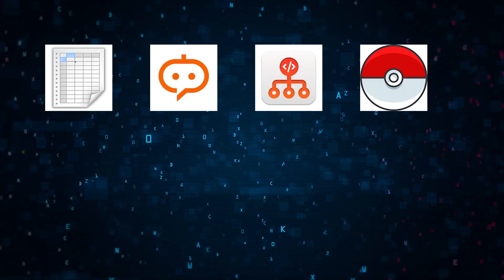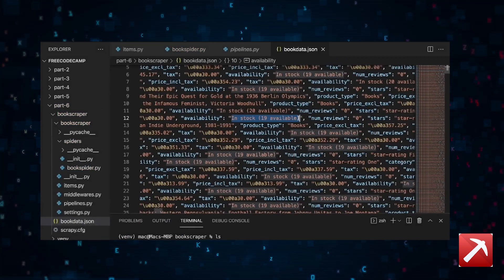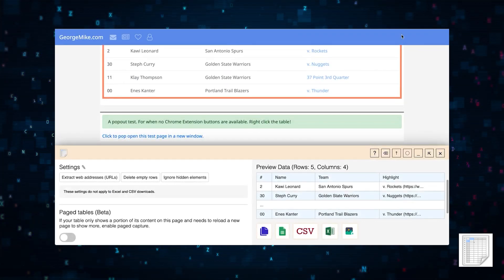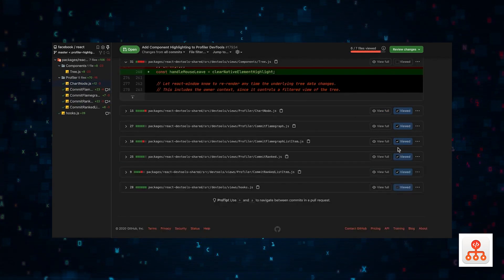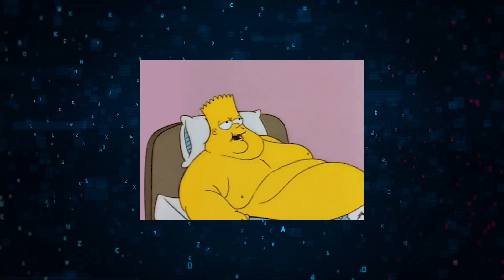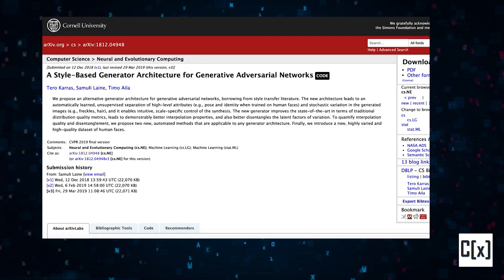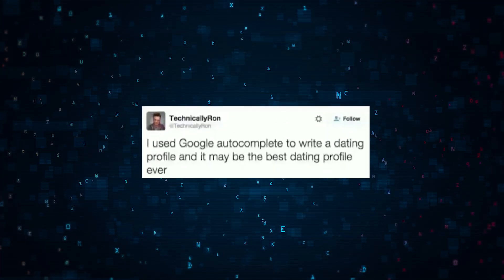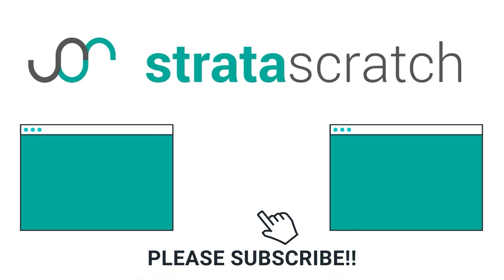How To Be a Lazy Data Scientist With AI Chrome Extensions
Ready to supercharge your workflow? Discover 8 mind-blowing AI Chrome extensions that every data scientist needs. From effortless data scraping to auto-completed coding, these tools will transform the way you work.

Timeline:

Intro (0:00)
Data Scraper: (0:14)
Instant Data Scraper: (0:54)
Table Capture: (1:15)
Octotree - Github code tree: (1:46)
SciSpace Copilot: (2:20)
CodeSquire.ai: (2:45)
AL/ML Papers with Code Everywhere - CatalyzeX: (3:18)
Codeium: AI Code Autocompletion on all IDEs: (4:04)
Conclusion: (4:34)

About The Platform:

StrataScratch is a platform that allows you to practice real data science interview questions. There are over 1000+ interview questions that cover coding (SQL and Python), statistics, probability, product sense, and business cases.

So, if you want more interview practice with real data science interview questions, All questions are free and you can even execute SQL and Python code in the IDE.